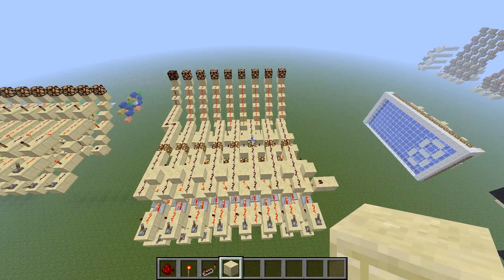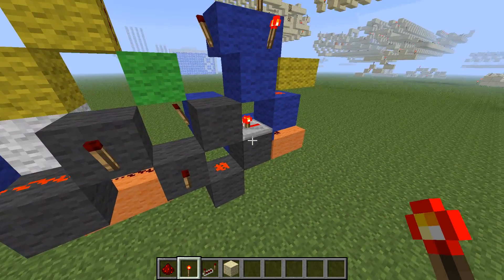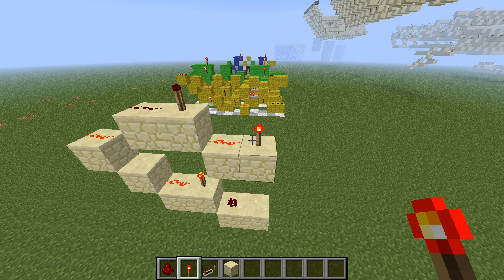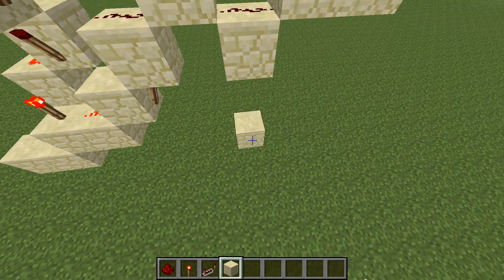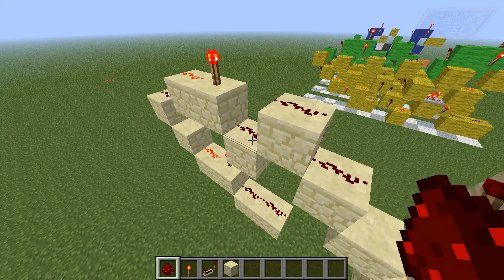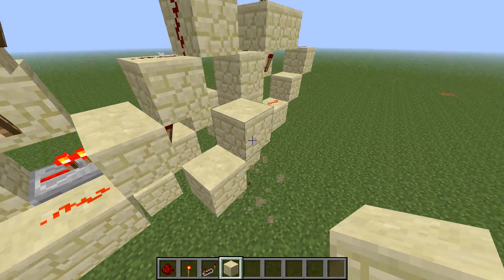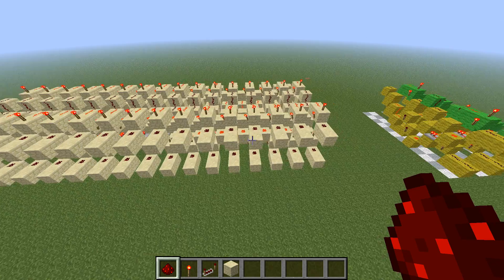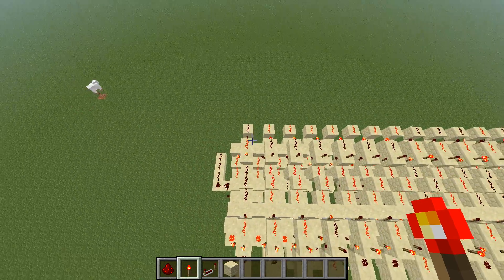Minecraft - Compact Full Adder (2 Wide with 2 Tick Carry)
A modular, compact redstone full adder in minecraft!
Dimensions: 2x6x11
Speed: 2 tick Cin to Cout, 6 tick In to Out, 3 tick In to Cout
Fun Fact: Built it while watching A 2001 Space Odyssey